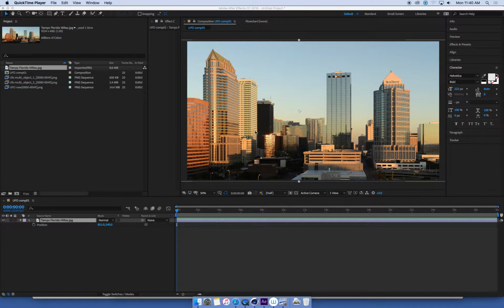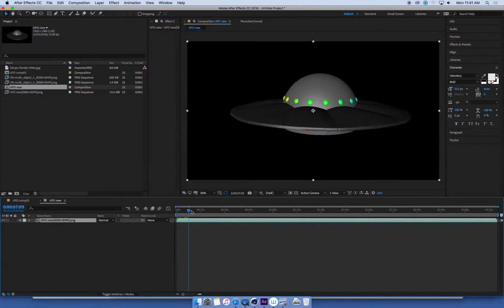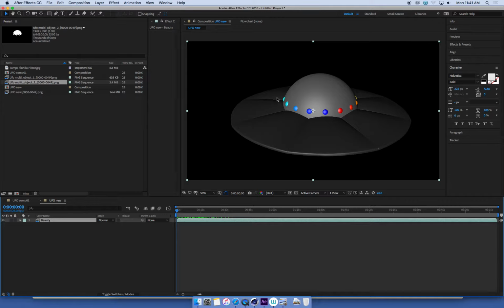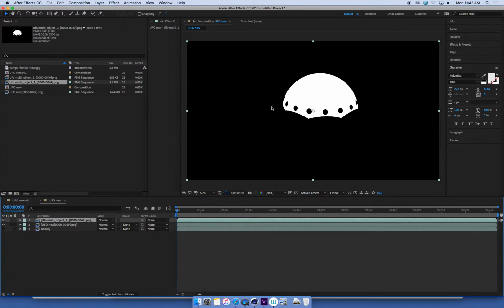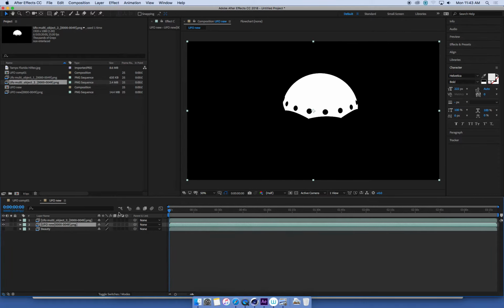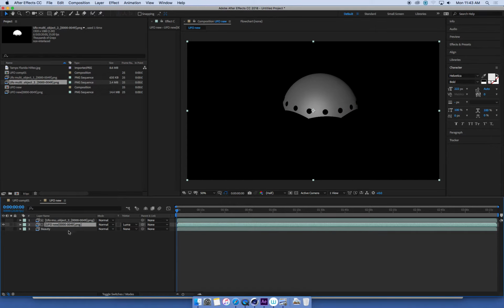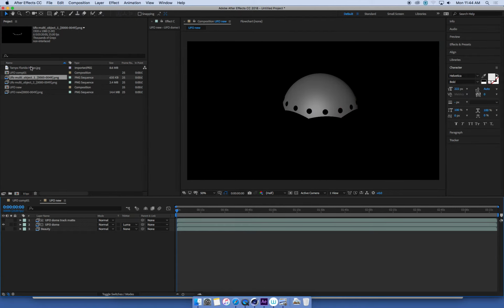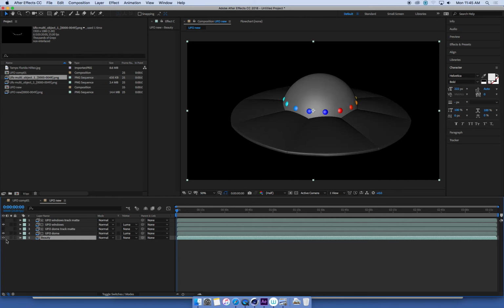10 After Effects setup track mattes